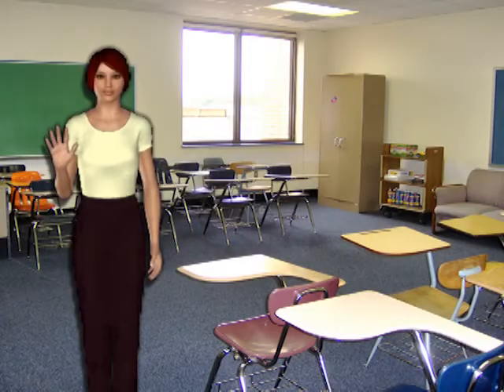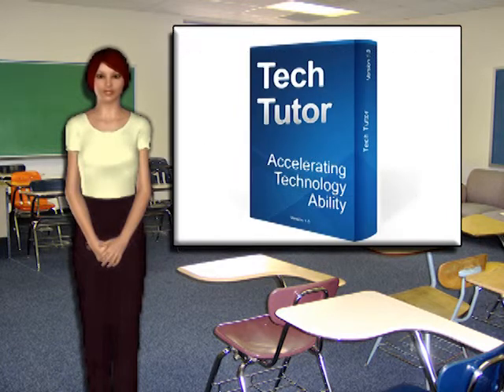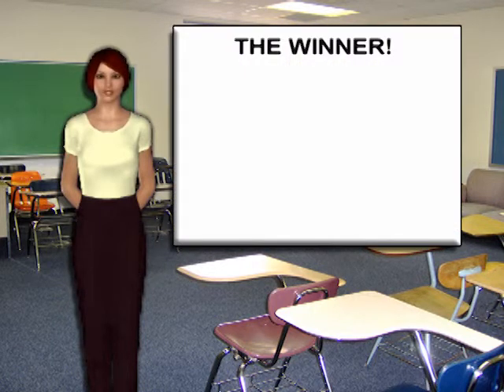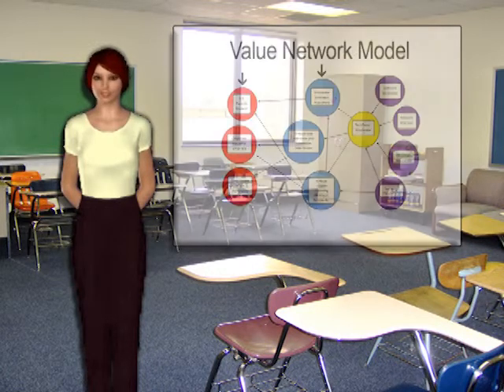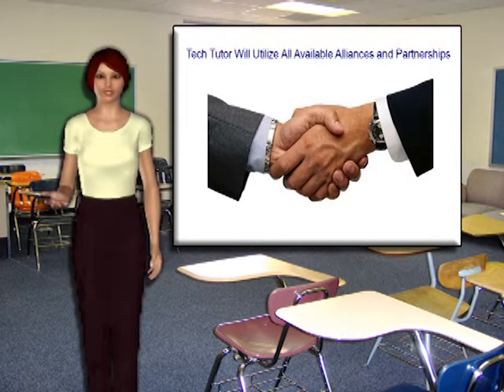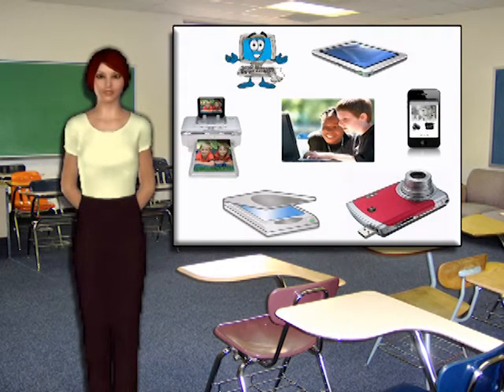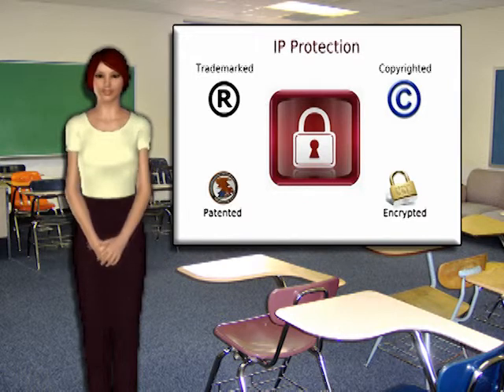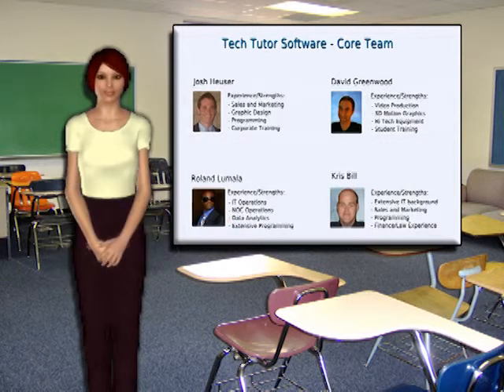CLIENT- ASU TEM 394-TechTutor Product Demo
Example of ProductionProductions's Educational Technology Development work. A proof of concept, beta version,  virtual agent, introduces Group 1's venture proposal. Tech Tutor is a software solution to the problem of America's youngsters not keeping up with the flow of technology. This Educational technology development is the brain child of Kris , Roland Lumala, Josh Heuser, and David Greenwood. The Video is a culmination of 7 weeks of group development, and 24 hours straight beating several reluctant workstations and 5 different applications into submission to bring it to this point. Among the applications used were, Character Builder, Adobe After Effects CS5, Photoshop CS5 Extended, Adobe Premiere Pro CS5, and Adobe Media Encoder